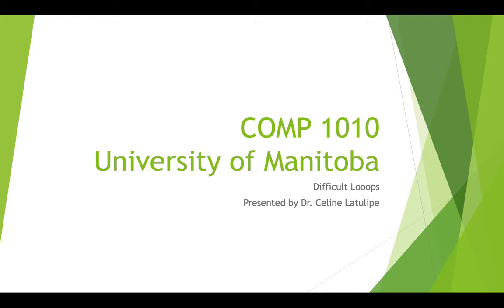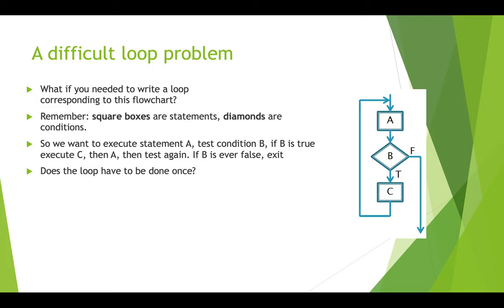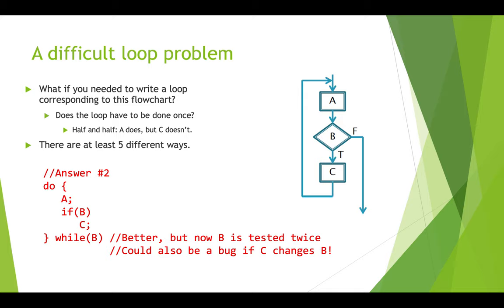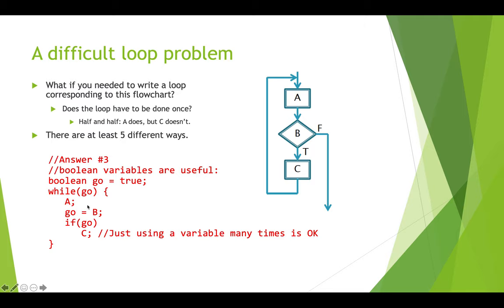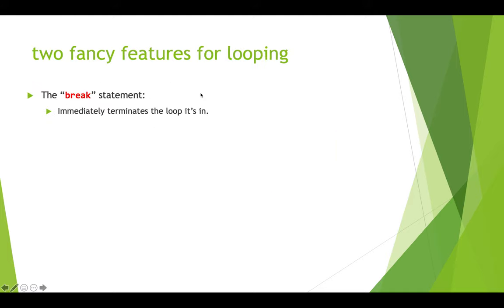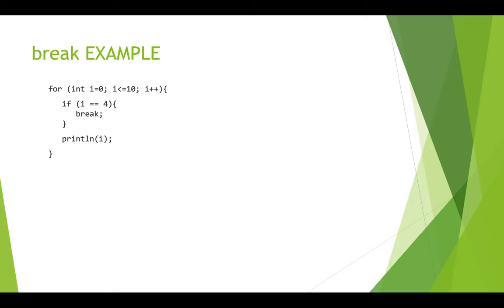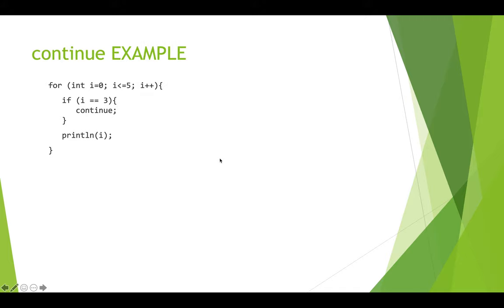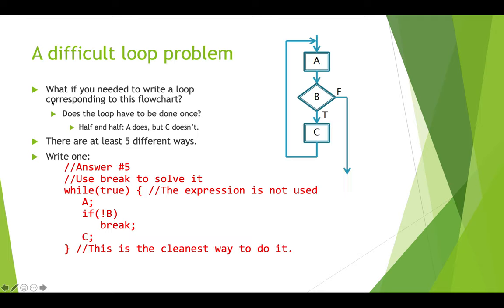COMP1010 Difficult Loops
What to do when some of the stuff in a loop has to be done once, but not necessarily all of it. Introduction to break and continue statements.